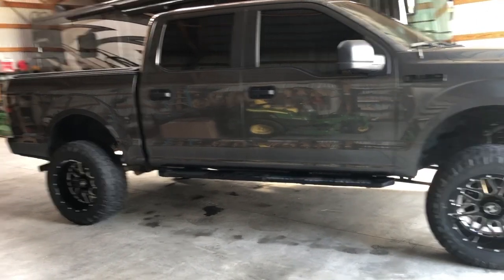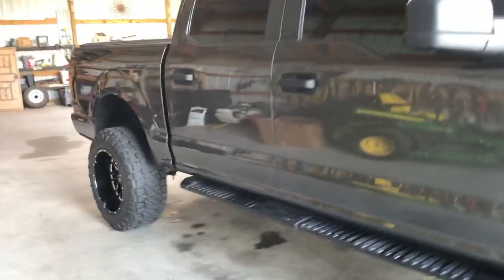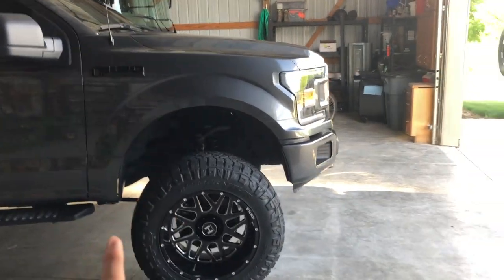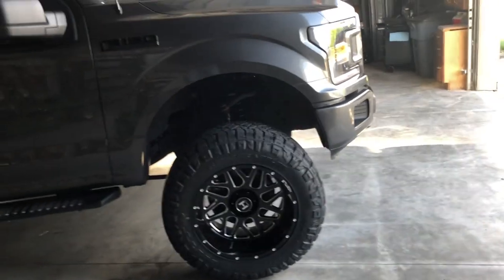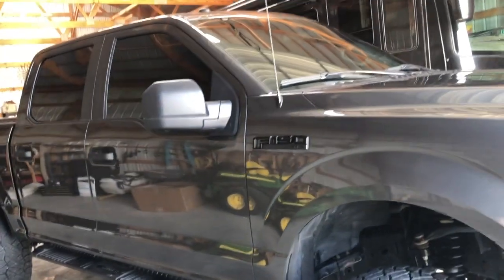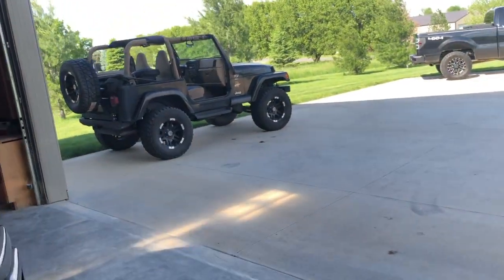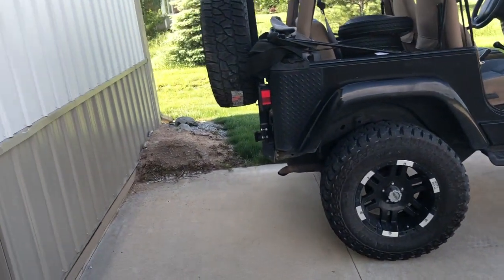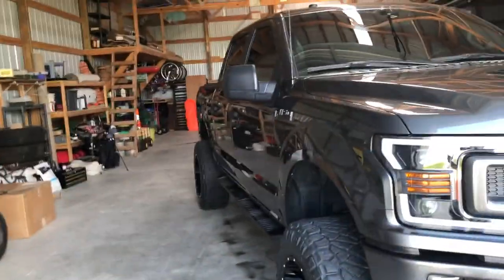How much taller will a vehicle be once lifted?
Figuring out how much taller a vehicle will be after it is lifted!

All truck modifications:
Wheels: Hostile Sprockets 20x12 -44

Tires: Nitto Ridge Grappler 35x12.5

Lift: Rough Country 6 inch suspension lift

Link to steering wheel vinyl decal overlay:

Link for tailgate insert letters:

Link for low beam headlight bulbs:

Link for high beam headlight bulbs:

Link for wheel well liners:

Link for tailgate assist:

Link for license plate lights:

Link for tail lights:

Link for fog lights:

Link for the touch-up paint:

Link for side F-150 emblems:

Link for front and rear emblems:

Link for headlights:

Link for remote start:

Custom Offsets Brand Ambassador!
Use "Blome Outdoors" when checking out!!